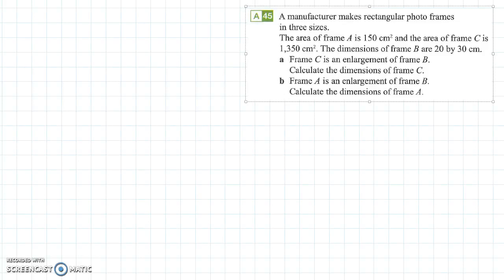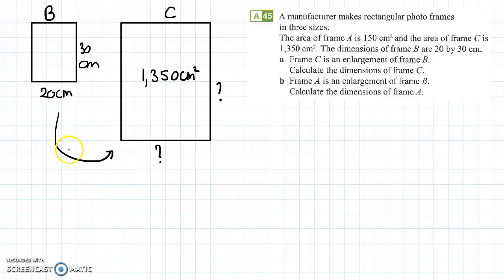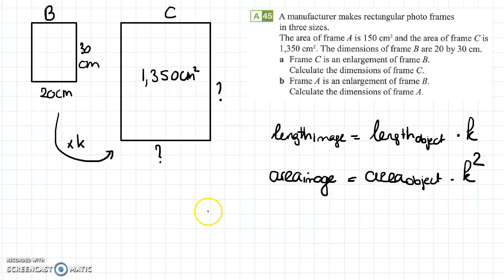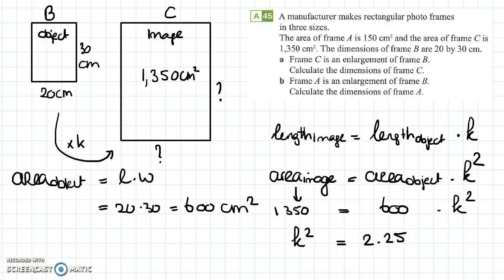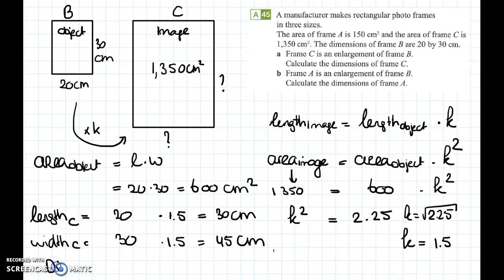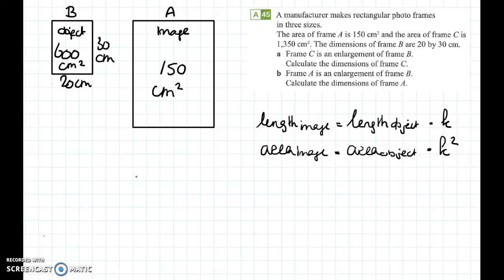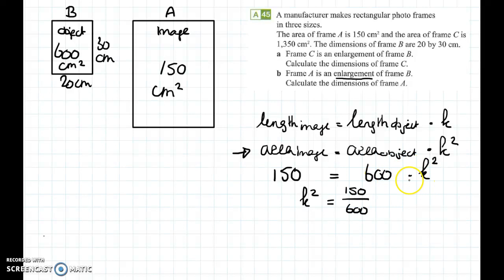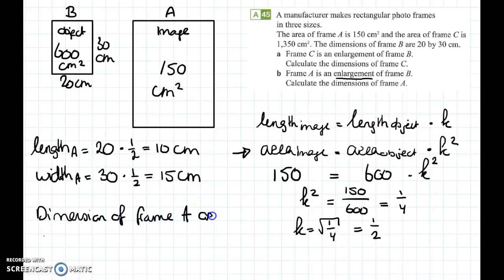TTO2 CH8 exc 45